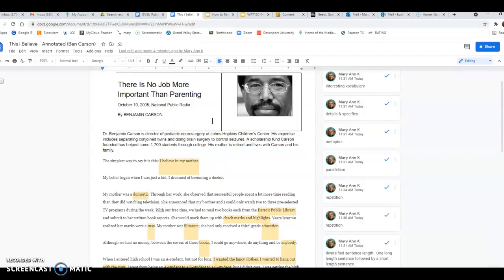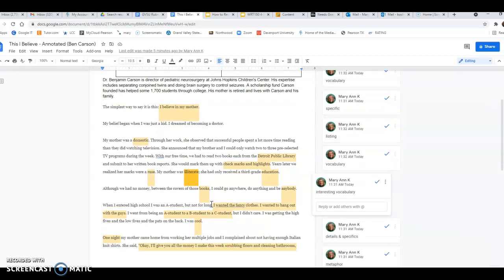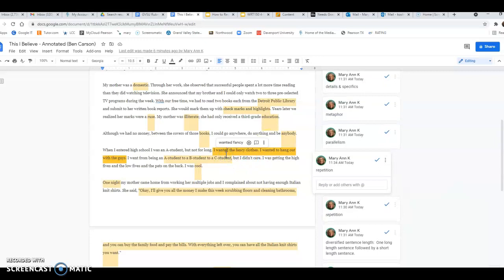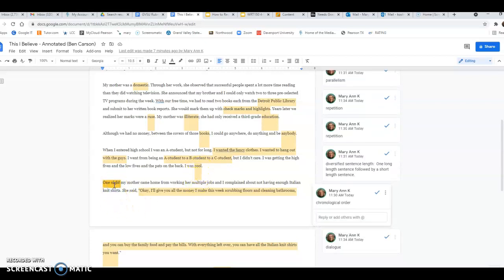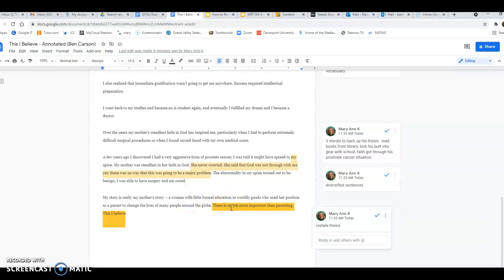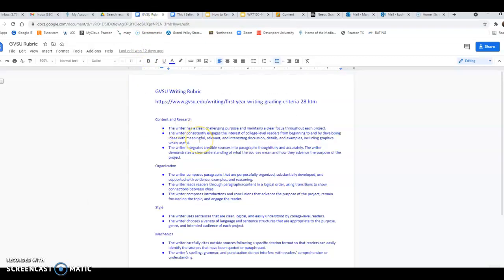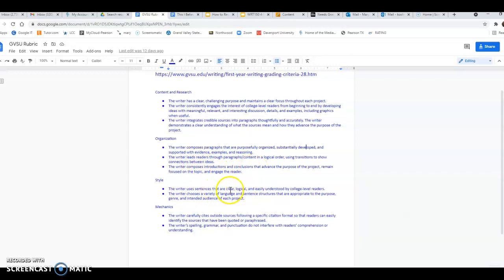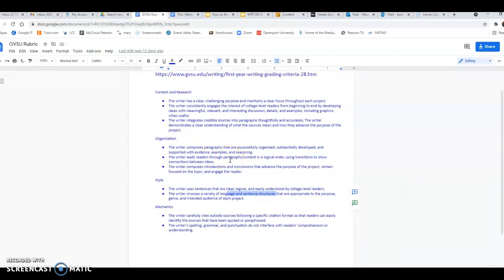How to Revise Your Narrative Essay